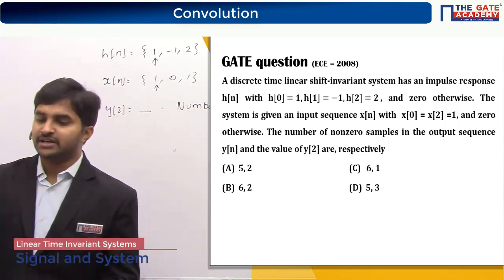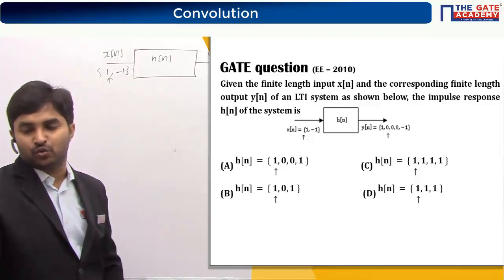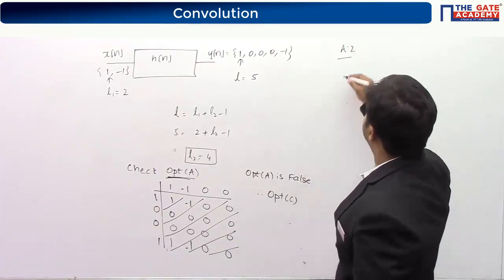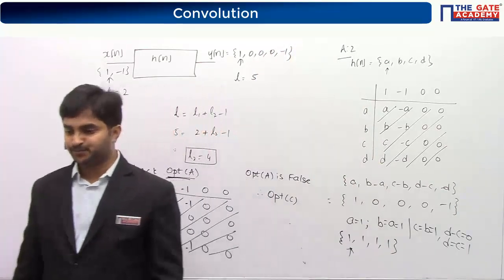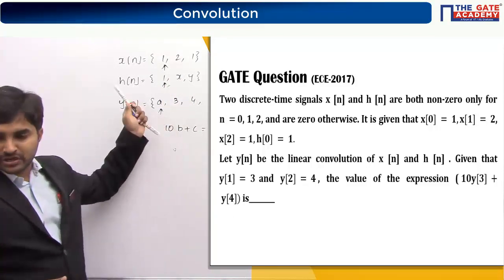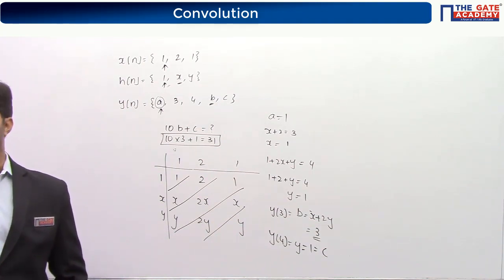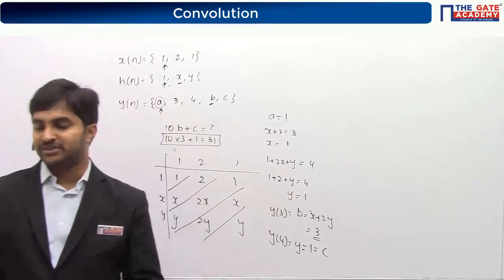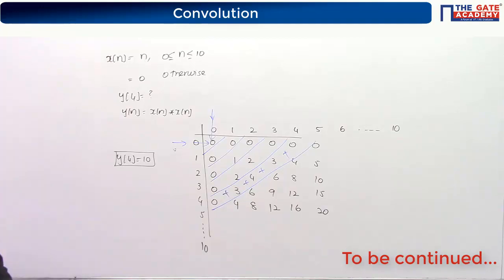Convolution (Part-4) of Signals and Systems | GATE Free Lectures | EC/EE/IN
Watch Free GATE Lectures to learn about Convolution (Part-4) in Signals and Systems for Electrical, Electronics & Instrumentation Engineering Students for GATE Exam.

Learn about all these in this video:
Linear Time Invariant System, Time Shifting, Time Reversal, Causality, Stability